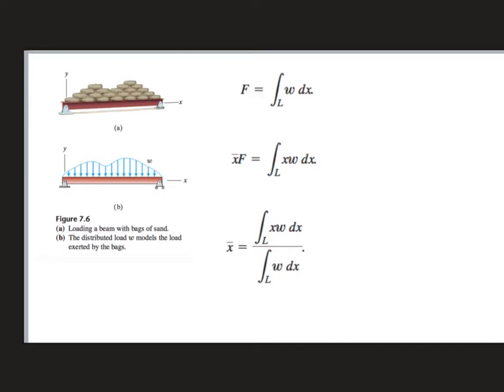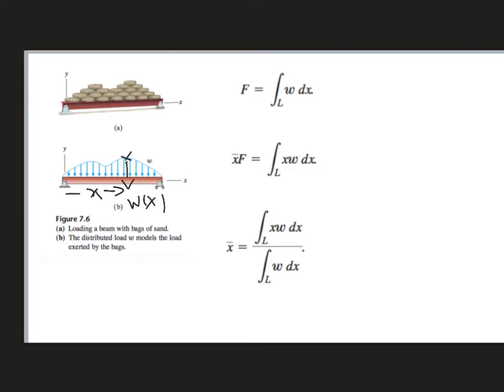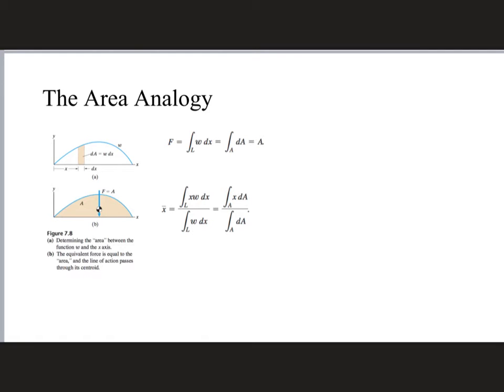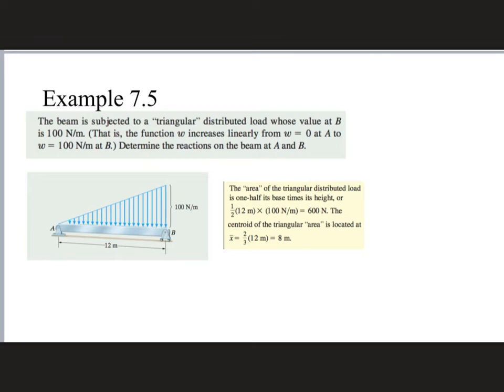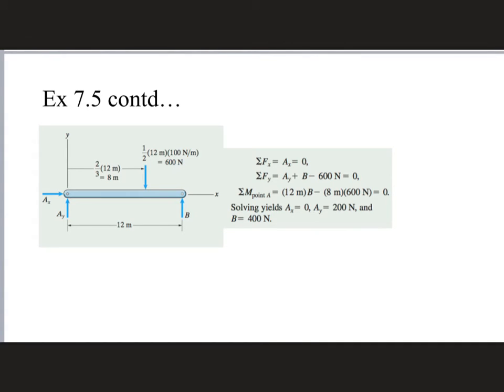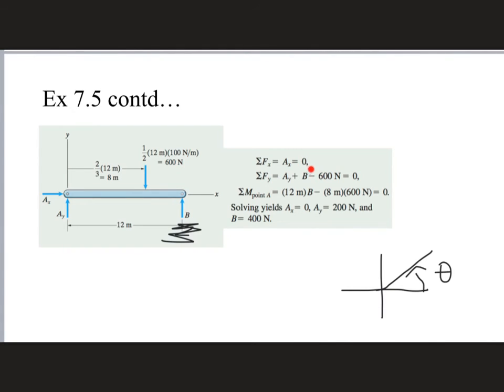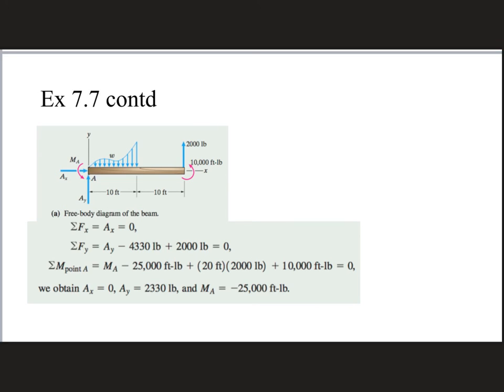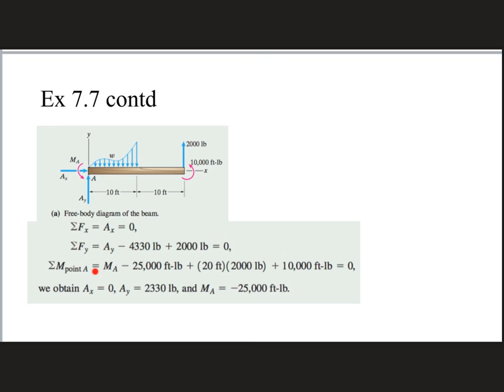Eng Mech ch 7 distributed loads